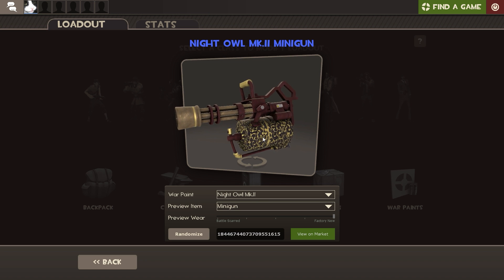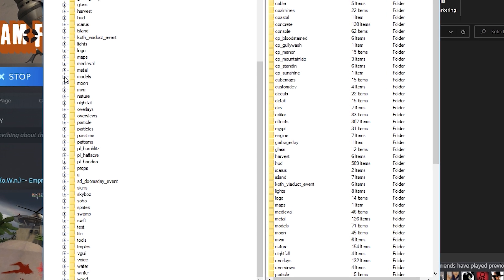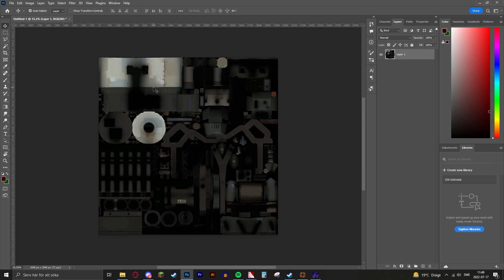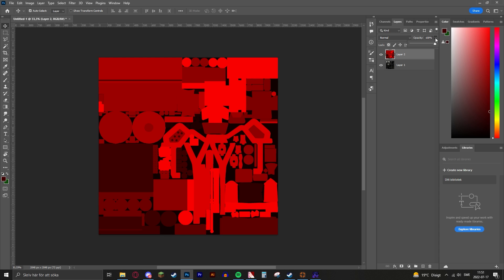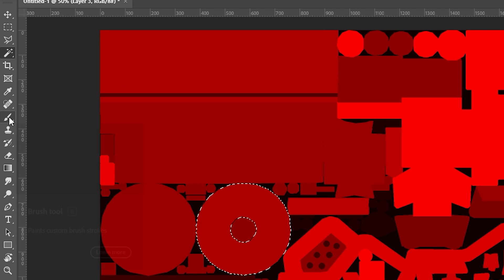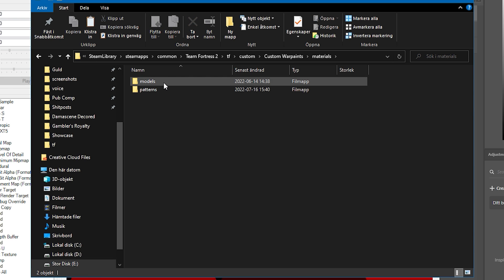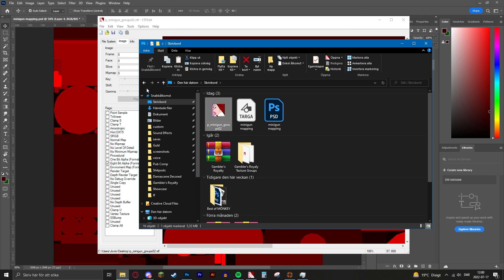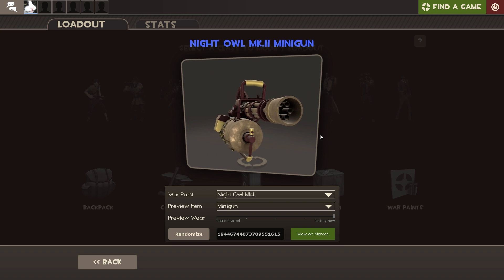[TF2] Bad Tutorial - Warpaint Custom Grouping/Mapping Textures.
I can't believe nobody has made this. Other than 1 guide on steam.

〉VERY SOON OK???